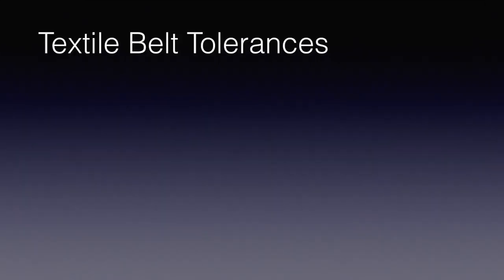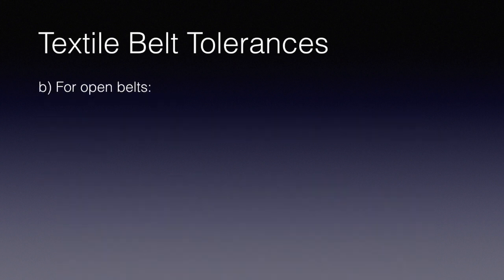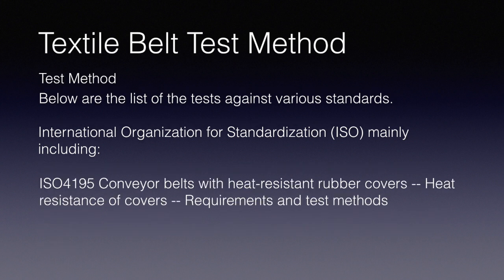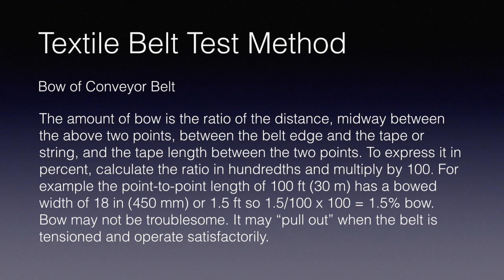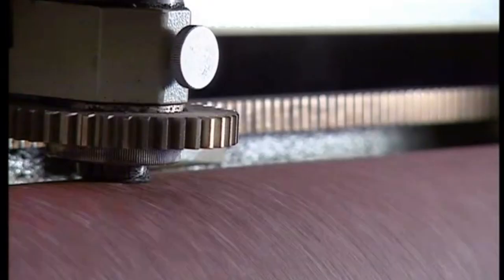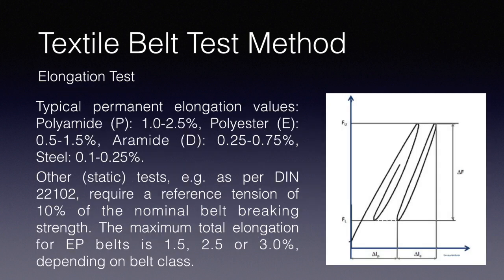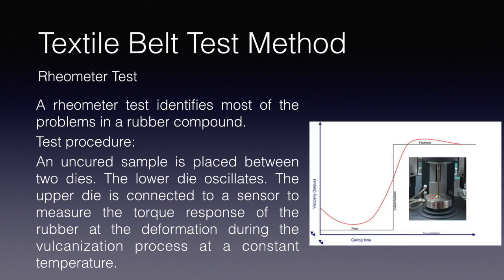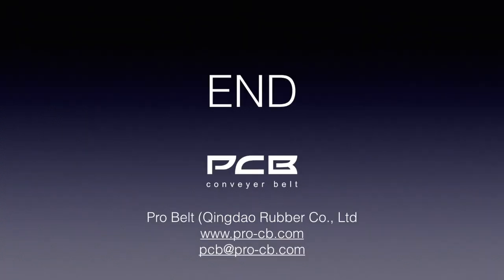Whats conveyor belt 5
Whats conveyor belt part 5- Textile Conveyor Belt tolerance and test method